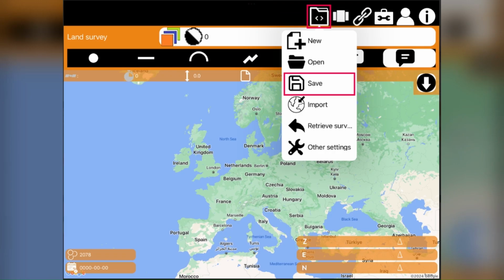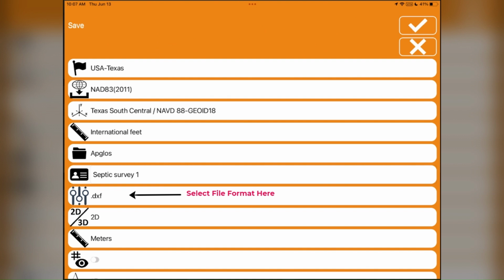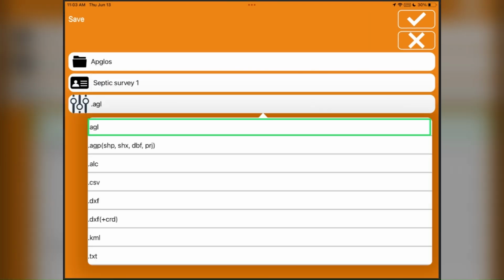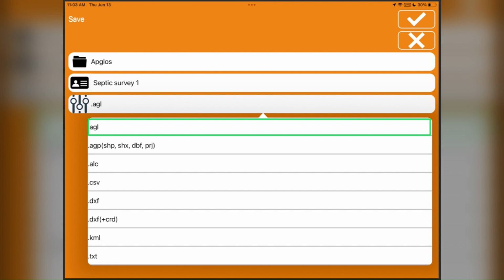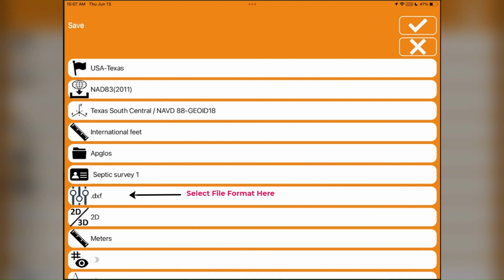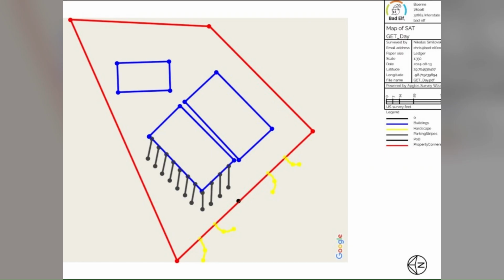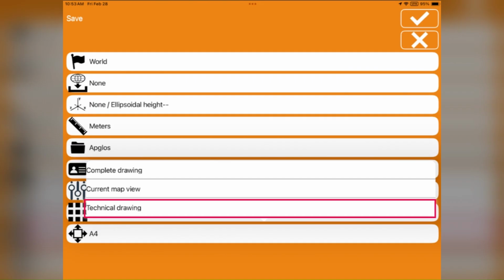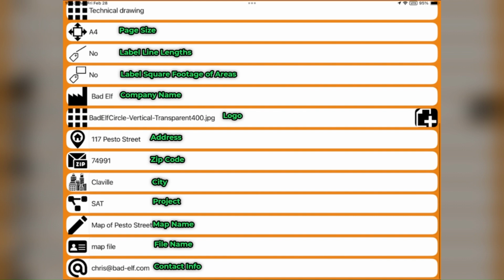How To Export Data from Apglos Survey Wizard: CAD Files & Scaled PDF Drawings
Your GNSS data is only as valuable as how you export and share it. Whether you’re preparing CAD files for design work, DXF formats for GIS applications, or scaled PDF drawings for reports, Apglos Survey Wizard makes it easy to transform raw field data into actionable insights. This tutorial walks you through the full export process step by step.

What you’ll learn in this video:
✔️ How to export field data to CAD for design and planning.
✔️ Creating DXF files
✔️ Generating scaled PDF drawings for documentation and reports.

Music from Uppbeat (free for Creators!)